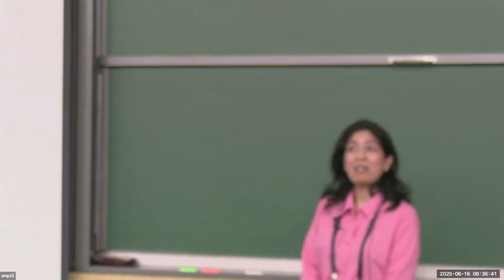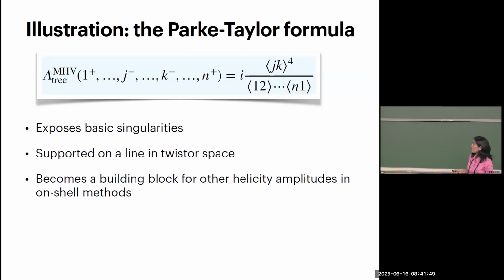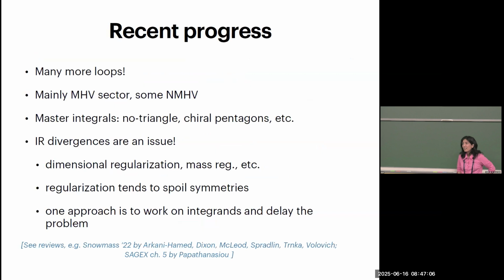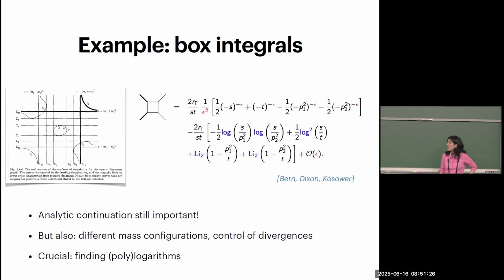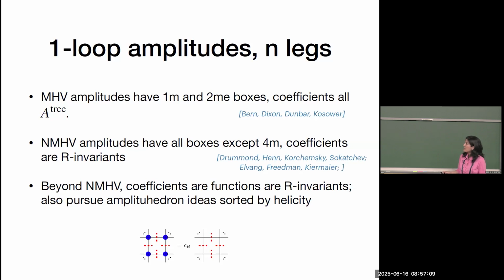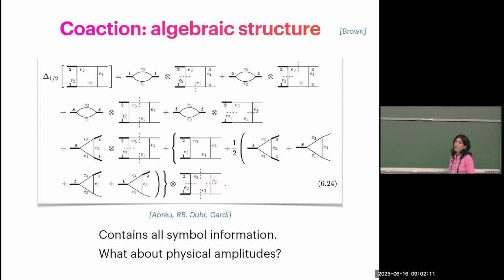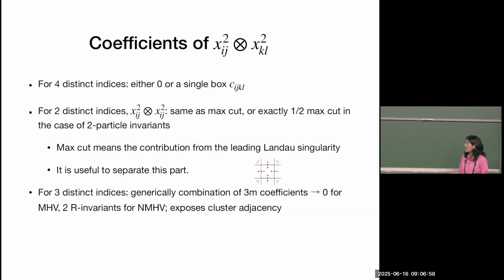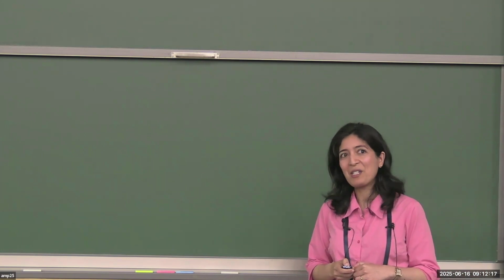Ruth Britto_Simplicity in Amplitudes